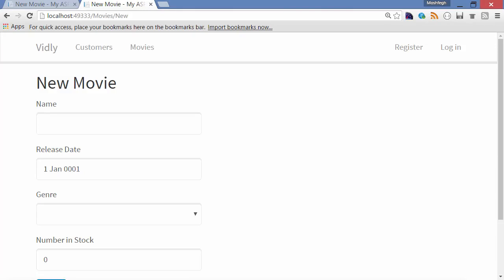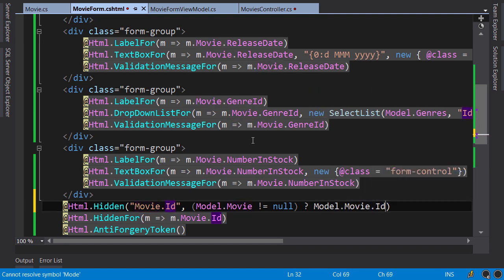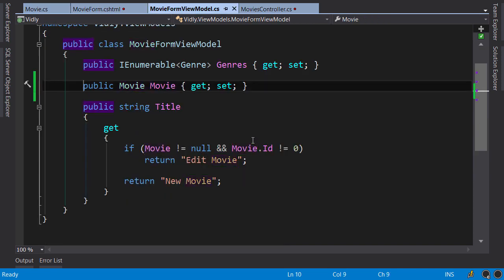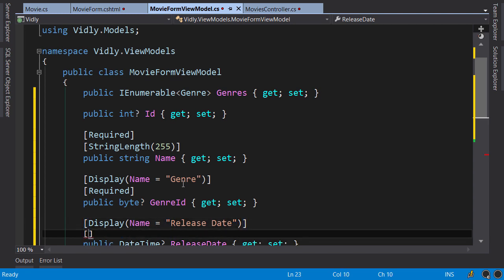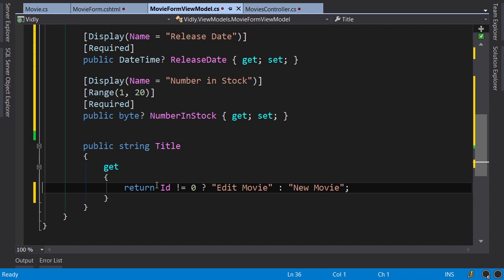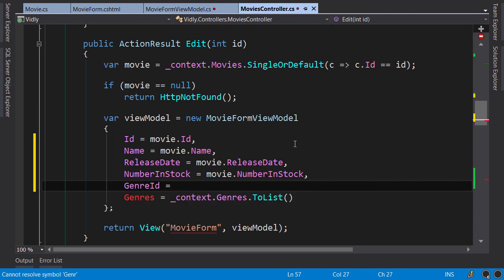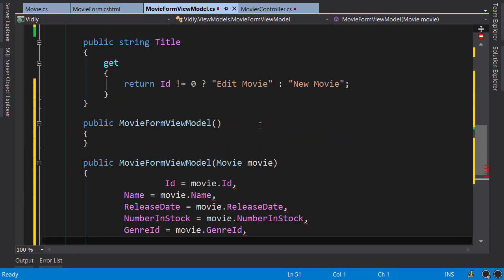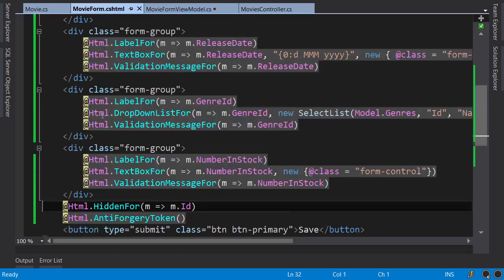ASP.NET #55 - Code Review [By Mosh Hamedani]